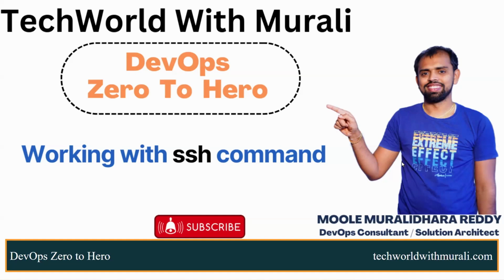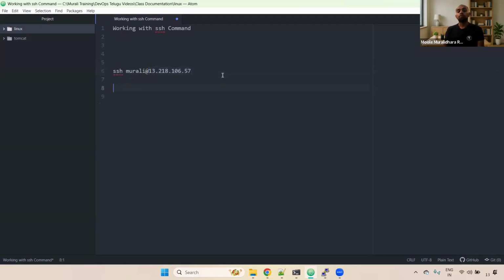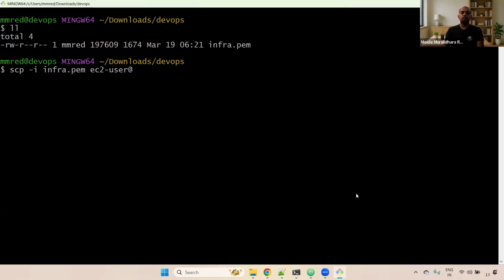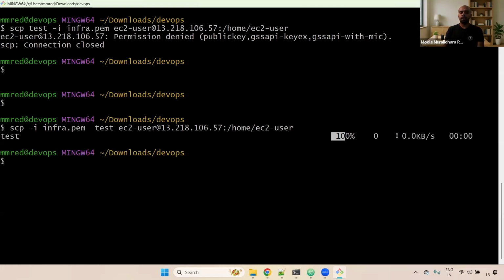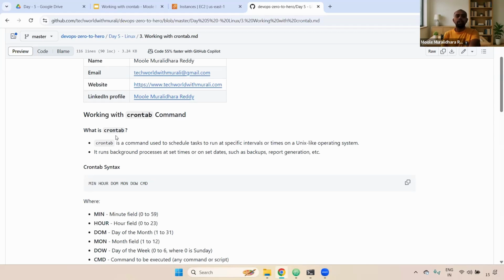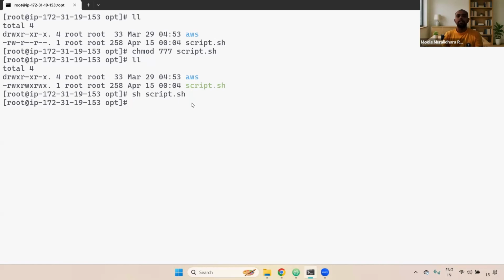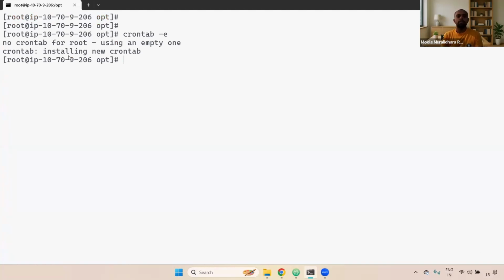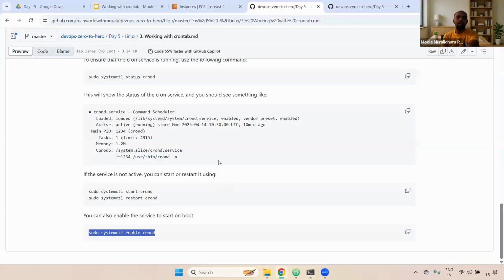Day 5 - Working with ssh , scp , crontab | Free Linux Course| 40-Days | freedevopscourse | DevOps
In this video, we’ll explore:

✅ Working with ssh
✅ Working with scp
✅ Working with crontab

Plans available:

1 Month

3 Months

6 Months

1 Year

Lifetime Access